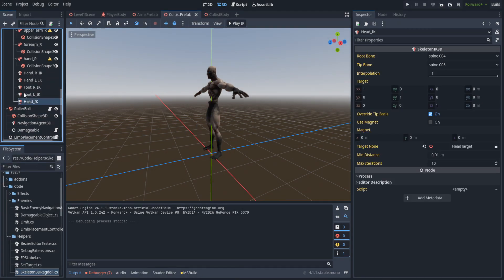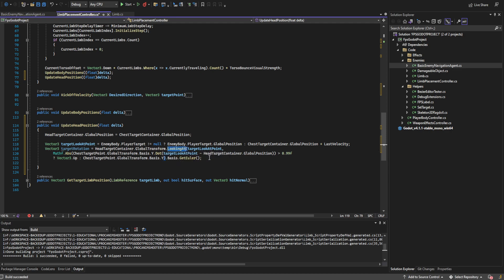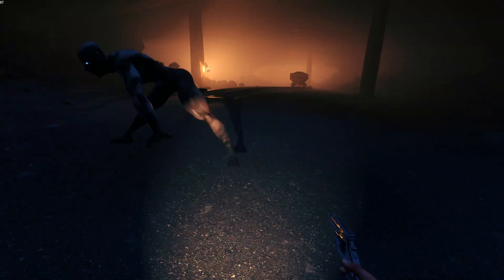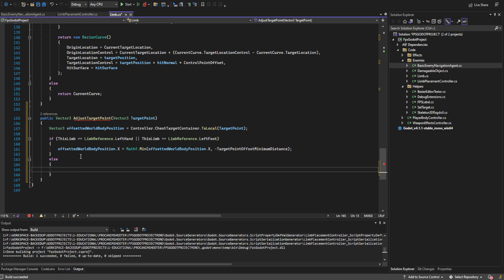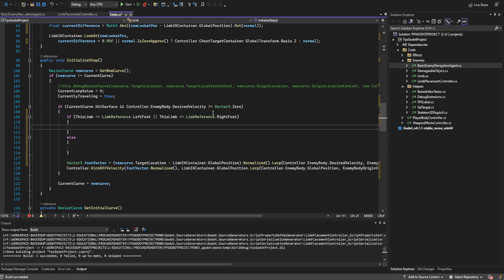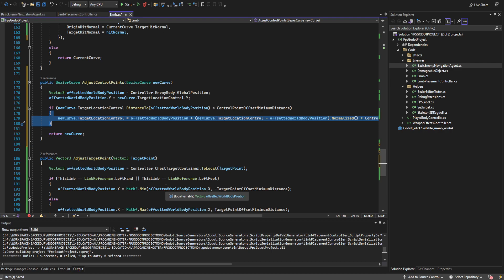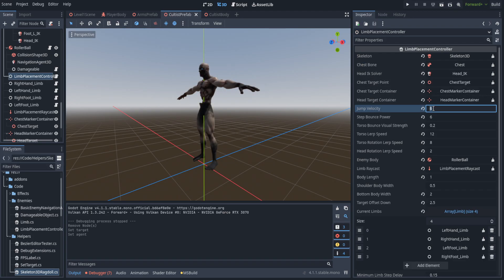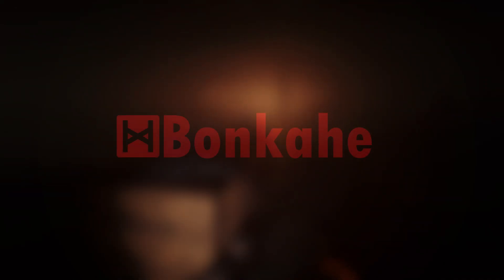Godot 3D - Polishing Procedual Animation - Making a FPS Horror Game (C#) | 09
Sorry for the voice issues this week, hopefully I'll be feeling better next week, I'm excited to get back to the hands~

- timestamps -
00:00 - Intro
00:40 - Implementing Head Tracking
04:28 - Testing Head Tracking
04:45 - Implementing Normal Based Hand Placement and Better Movements
12:28 - Setting Variables and Testing Hand Updates
13:17 - Implementing Harder Velocity Changes (Makes Rollerball Movement More Believable)
13:38 - Final Testing
14:10 - Wrapping up, Thanks for Watching!